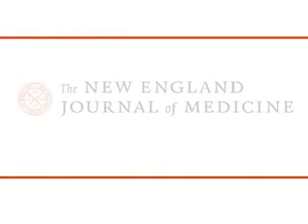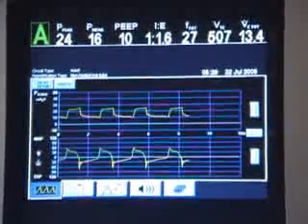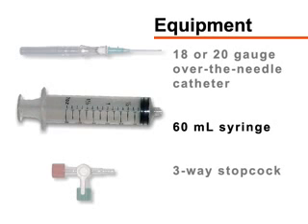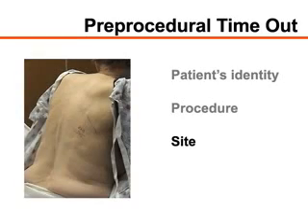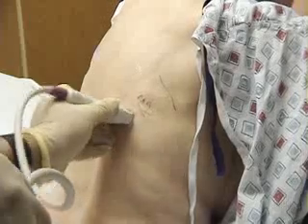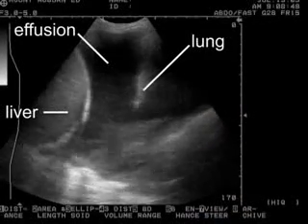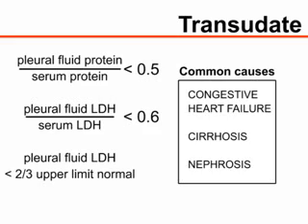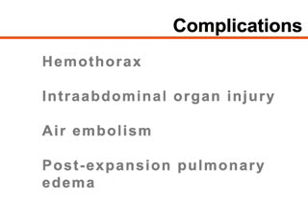Medical Tube- Thoracentesis